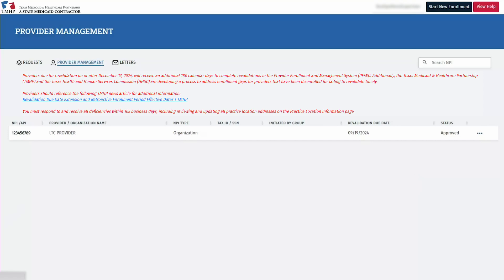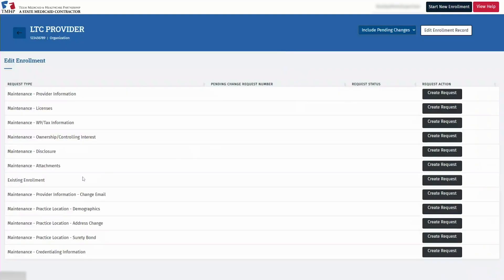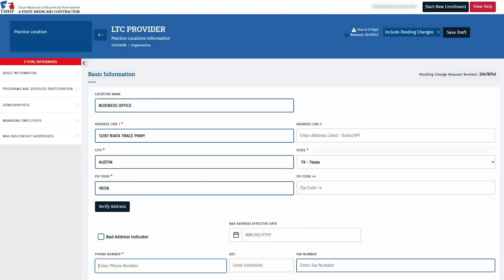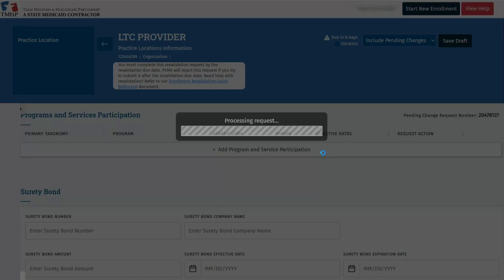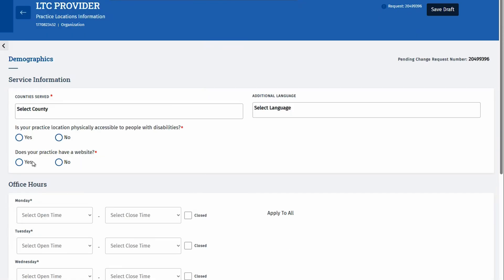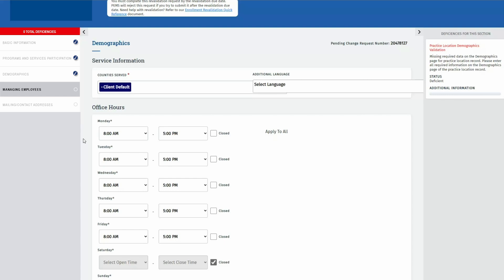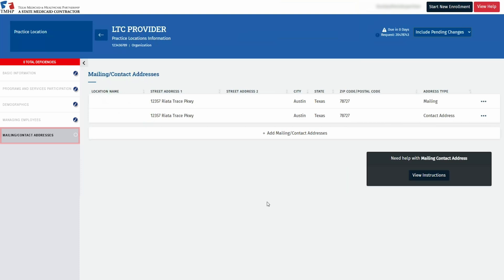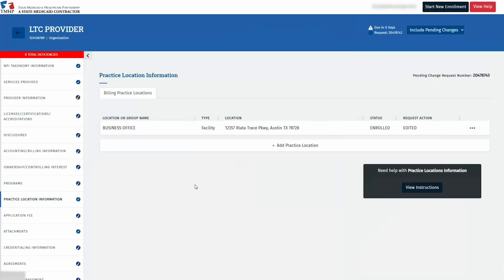Adding Or Completing Practice Locations for LTC Provider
This video will demonstrate how to add, complete or disenroll a practice location for a Long Term Care provider within PEMS.